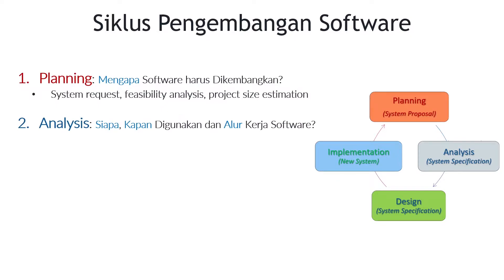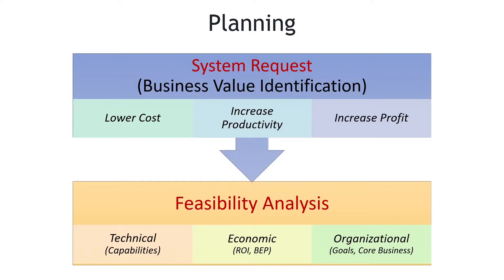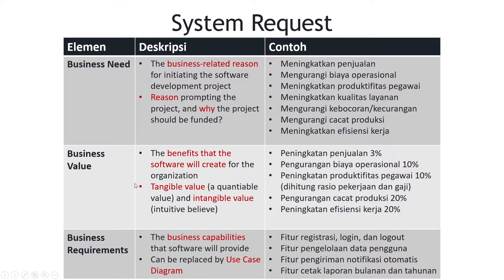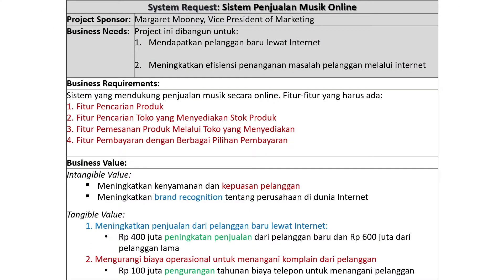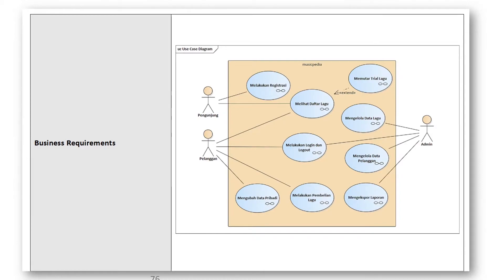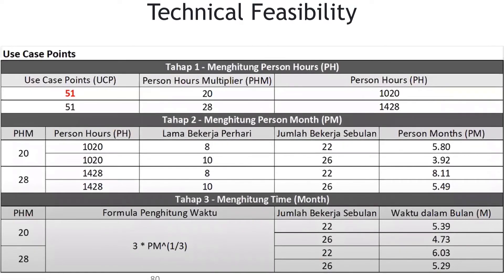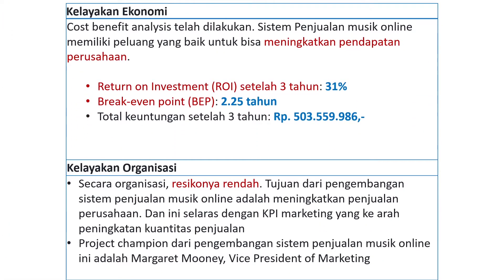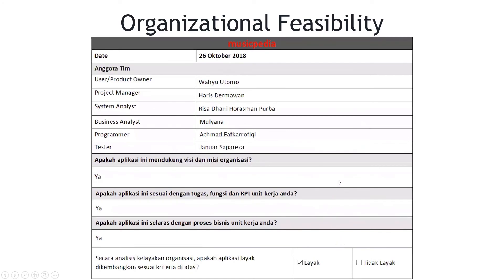System Analysis & Design - #4 Planning (System Request & Feasibility Analysis)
Tahap Planning adalah tahap pertama yang kita lakukan, pada tahap ini ada system request dari product owner/user, kemudian kita buatkan analisis kelayakan (feasibility analysis) pada request tersebut, layak atau tidakkah sistem/software ini kita buat.

seperti apa prosesnya ? Yuk simak videonya

materi yang saya buat ini terinspirasi oleh presentasi bapak Romi Satrio Wahono yang beberapa bulan lalu pernah saya ikuti secara online di Brainmatics. Terima kasih pak Romi sudah memberikan inspirasi atas ilmunya

Jika ada pertanyaan bisa kalian konsultasikan melalui kolom chat ya teman-teman